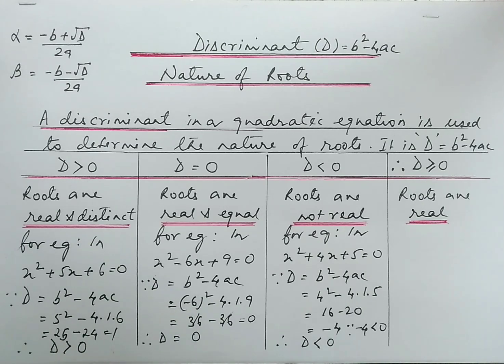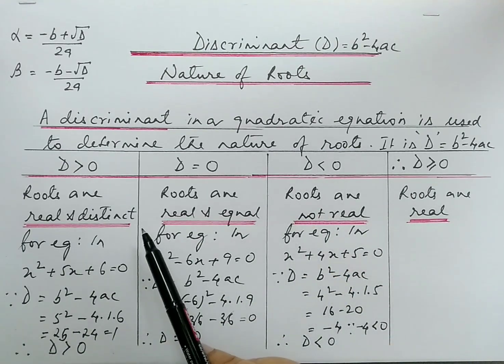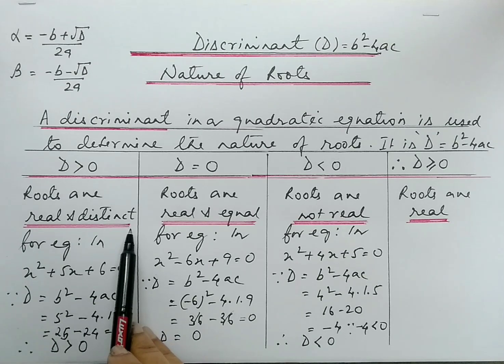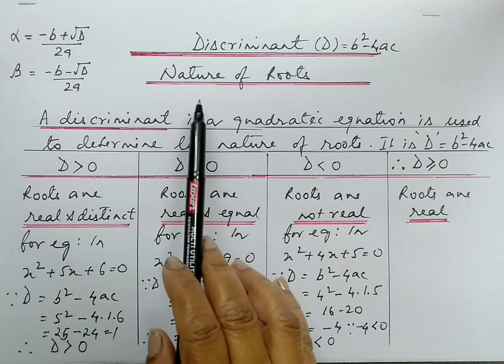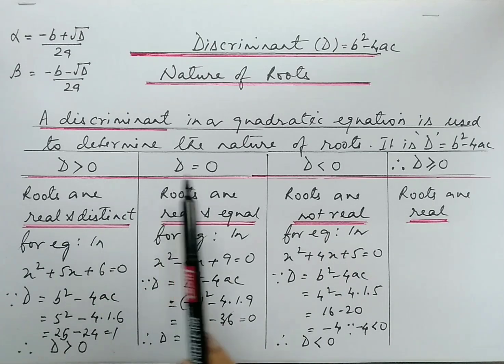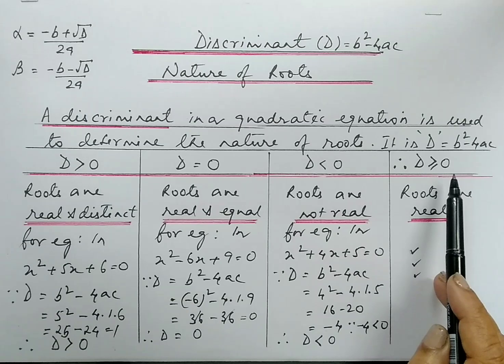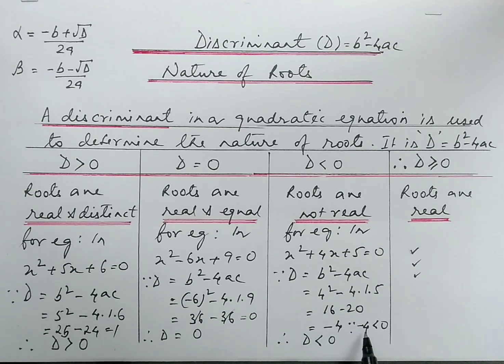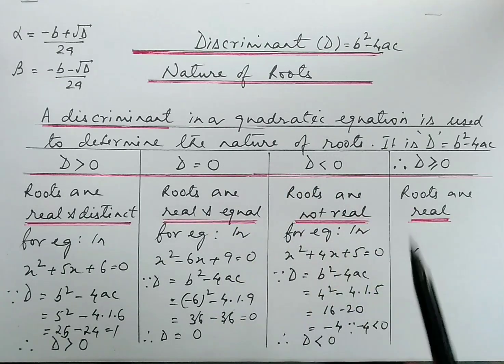Discriminant and Nature of Roots Explained | Class 10 Quadratic Equations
Welcome to this complete lesson on Class 10th Quadratic Equations, Master Discriminant & Nature of Quadratic Roots. In this video, you will learn how to find the discriminant of quadratic equations, how to apply the discriminant to determine the nature of quadratic roots, and how this concept helps in solving exam problems.
The topic Class 10th Quadratic Equations, Master Discriminant & Nature of Quadratic Roots is very important for CBSE, ICSE, and State Board exams. This session explains the discriminant (D = b² – 4ac), the meaning of positive, zero, or negative values, and how they define the nature of quadratic roots.
In this video on Class 10th Quadratic Equations, Master Discriminant & Nature of Quadratic Roots, you will:
🔹 Understand the role of discriminant in quadratic equations
🔹 Learn how to identify real and distinct roots, real and equal roots, and imaginary roots
🔹 Solve exam-based problems on discriminant and nature of quadratic roots
🔹 Strengthen your algebra preparation for Class 10th Quadratic Equations
Watch carefully and practice examples to master the topic Class 10th Quadratic Equations, Master Discriminant & Nature of Quadratic Roots.
➤ 𝐏𝐫𝐞𝐯𝐢𝐨𝐮𝐬 𝐯𝐢𝐝𝐞𝐨: Quadratic Equations by Completing the Square
➤ 𝐍𝐞𝐱𝐭 𝐯𝐢𝐝𝐞𝐨: Applications of Quadratic Equations
➤ 𝐈𝐧𝐭𝐫𝐨𝐝𝐮𝐜𝐭𝐢𝐨𝐧 𝐯𝐢𝐝𝐞𝐨: Algebra Class 10 Overview

class 10 quadratic equations discriminant
quadratic equations class 10 discriminant and nature of roots